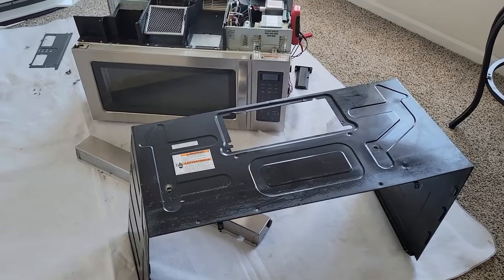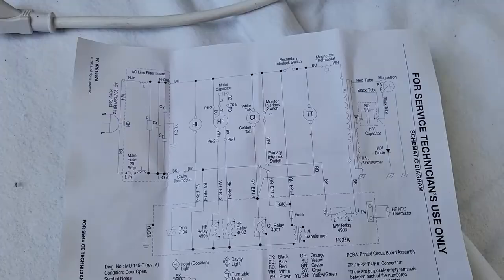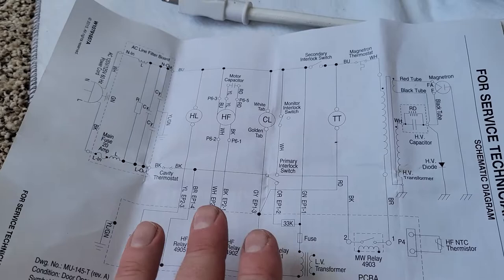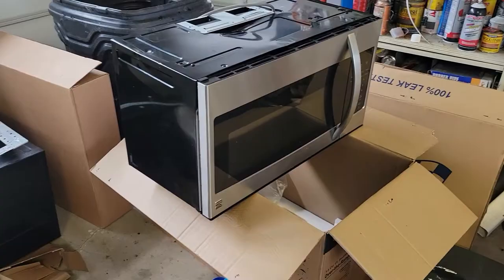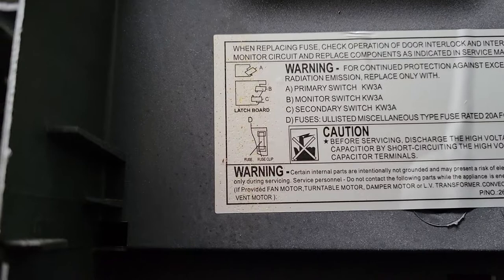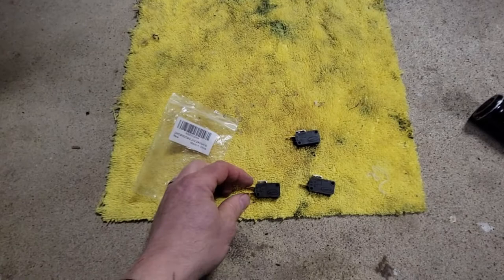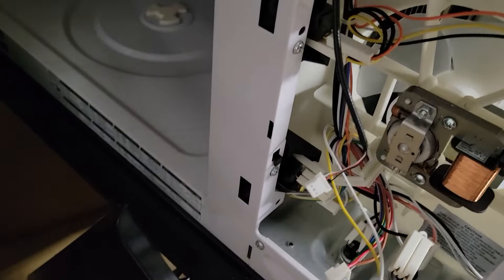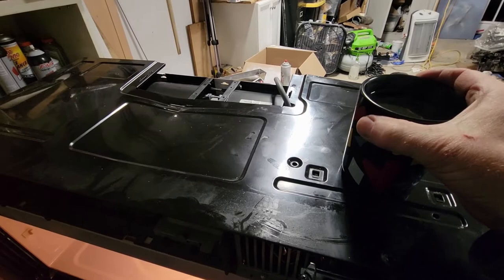Microwave Repair--- Fixing Two Microwaves for $10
We had three bad microwaves in one week. Watch as I fix both in minutes.